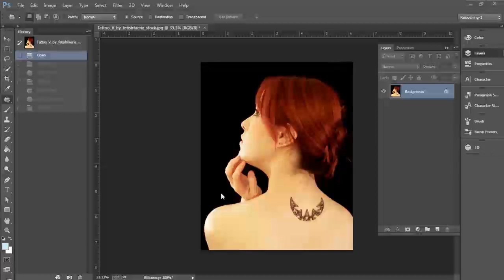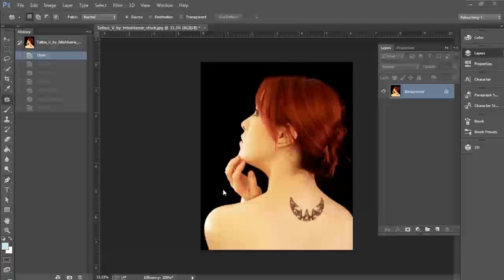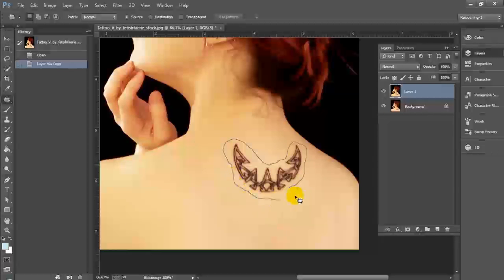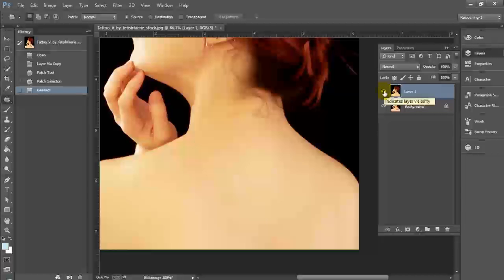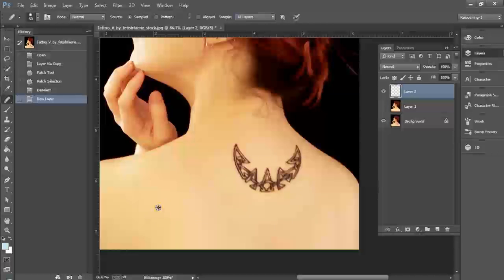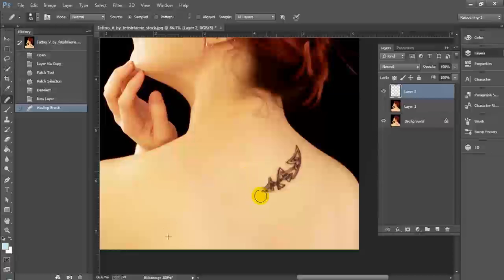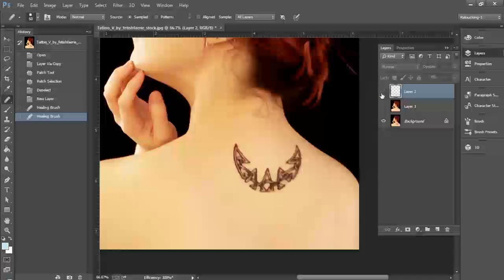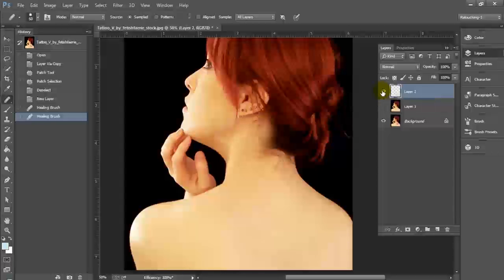Photoshop CC Tutorial How to Remove Tattoos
In this Photoshop CC Tutorial I show you how to Remove Tattoos and how you can even Remove Tattoos Non Destructively. There are two methods I demonstrate for Tattoo Removal: Removing Tattoos with the Patch Tool and Removing Tattoos with the Heal Brush Tool. These tools are essential in any Photoshop Retouching workflow and that work more or less the same in any modern version of Photoshop such as Photoshop CS3-CS6.

If you can already remove blemishes in Photoshop then understanding the process for Photoshop Tattoo Remove is pretty straight forward. These techniques will also help you with advanced retouching and Photo Manipulation later.

More Photoshop Retouching Tutorials

Photoshop CC, Photoshop Tutorials, Photoshop CC Tutorials,